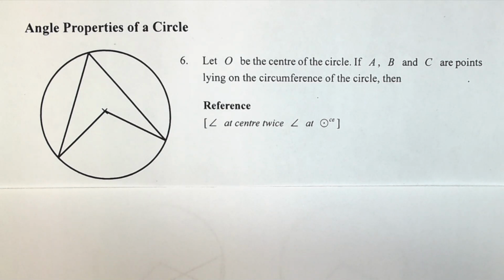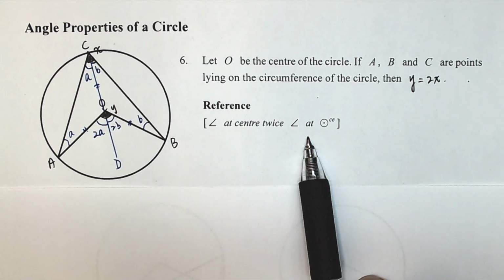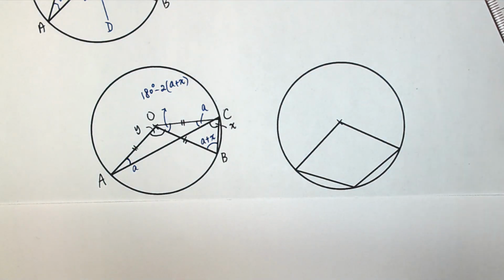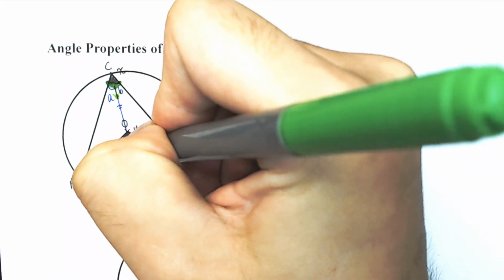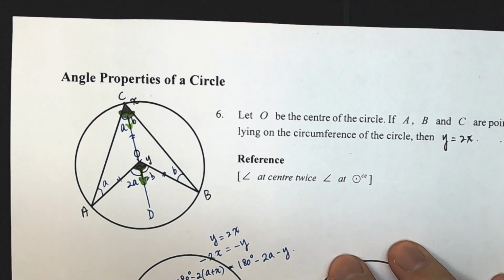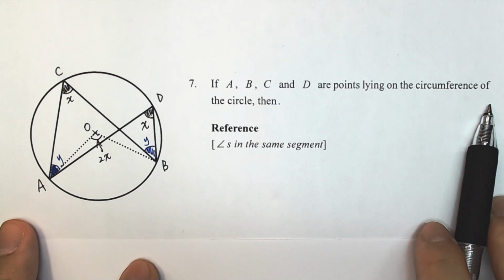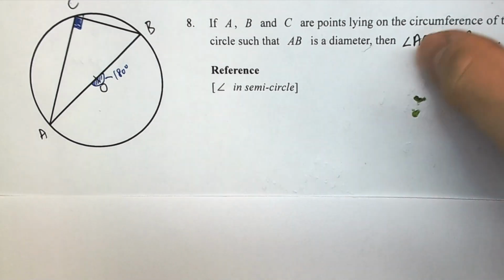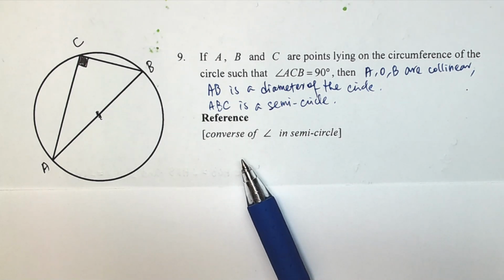Basic Properties of Circles (5/15) - References 6 to 11 (Introduction A)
In this video, you will learn 4 angle properties of circles.